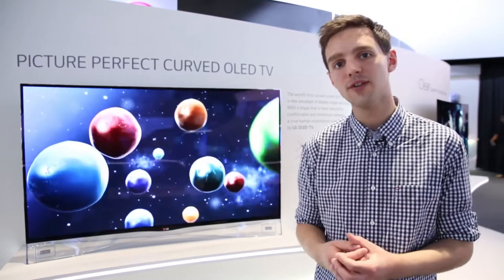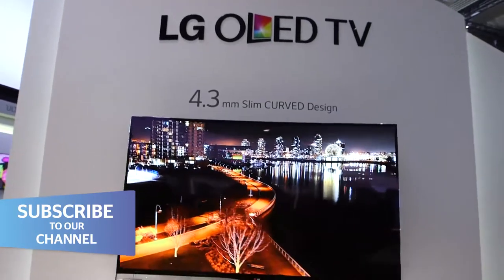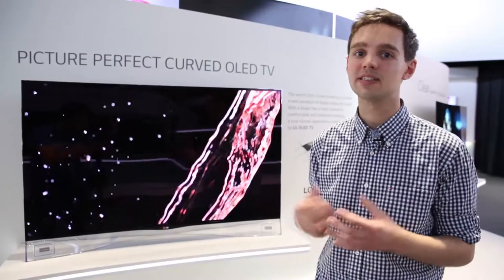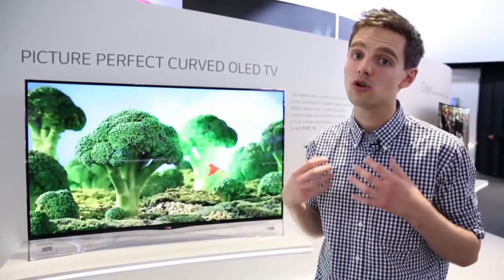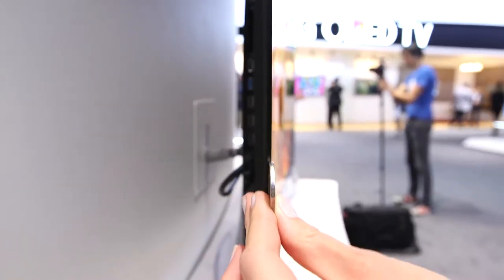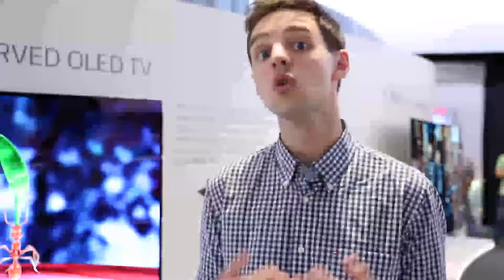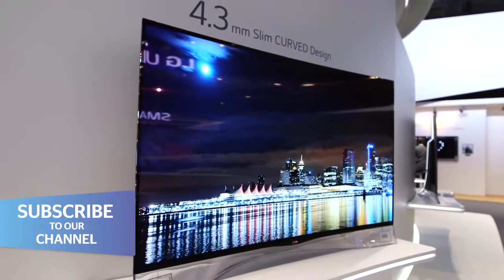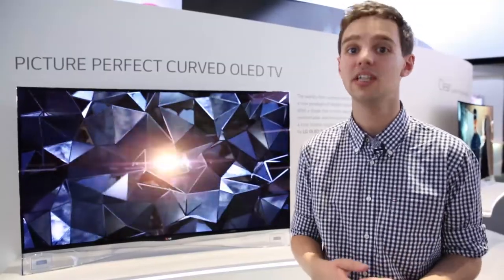LG 55EA8800 55 inch curved OLED TV - Which first look review from IFA 2013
The LG 55EA9800 is a 55-inch curved OLED TV that offers an incredible picture quality from almost any viewing angle in your living room. We explain what an OLED TV is, how LG's model achieves its high definition output and whether you can afford to buy it. Unfortunately, you probably can't.